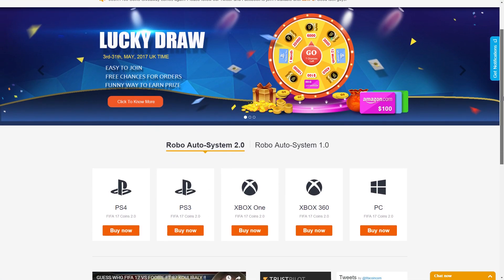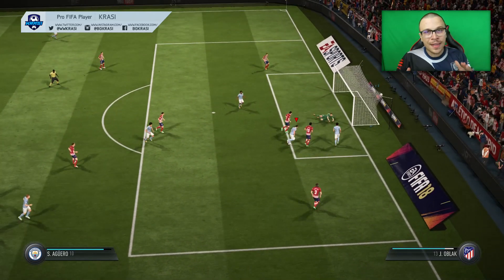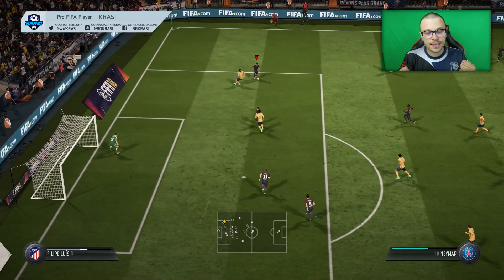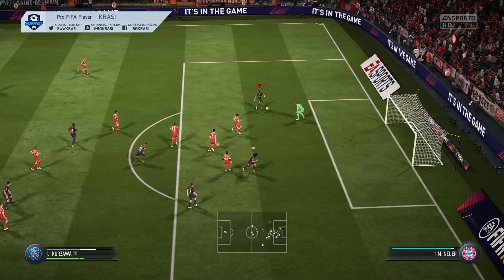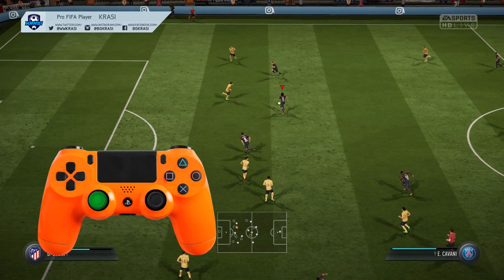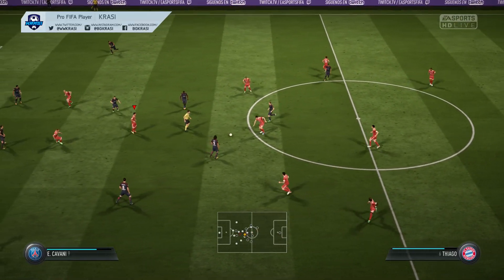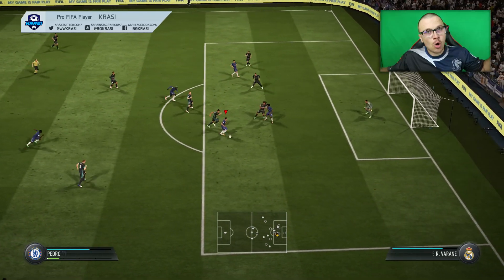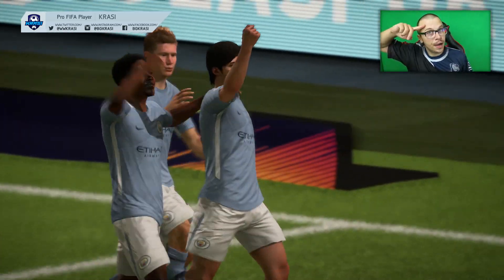FIFA 18 NEW UNIQUE ZIG ZAG DRIBBLING TECHNIQUE TUTORIAL - HOW TO DRIBBLE in FIFA 18 ULTIMATE TEAM